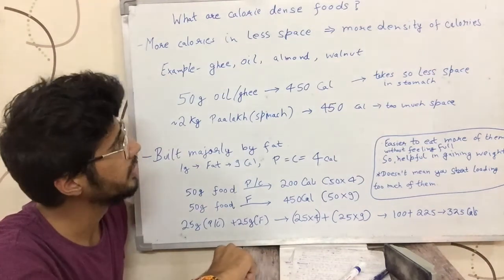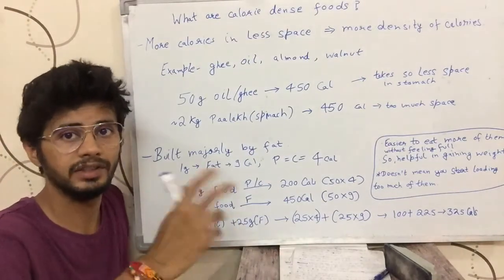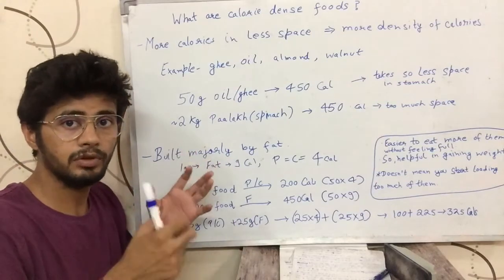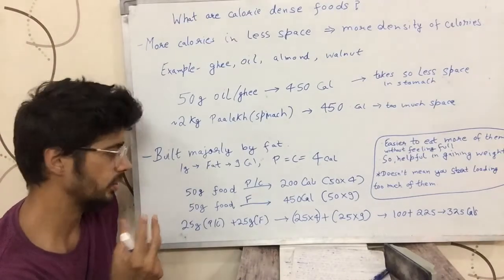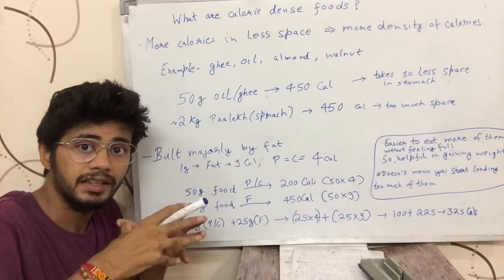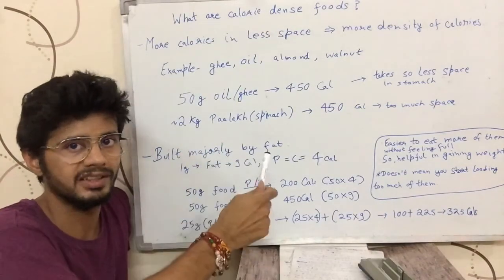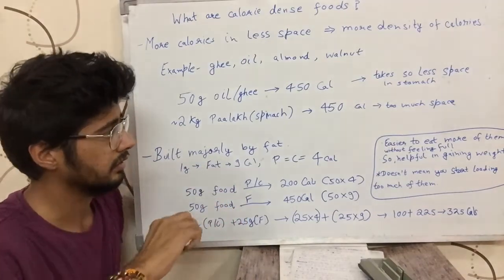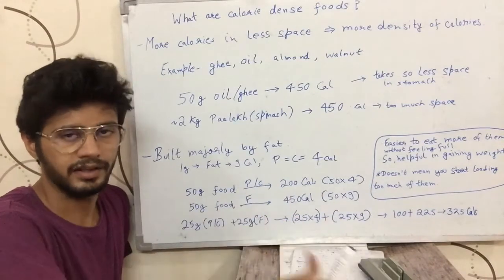What are 'Calorie Dense' foods? (English)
Video tells what calorie dense foods are & how calorie dense foods can be helpful in gaining weight. It is English version of the video.